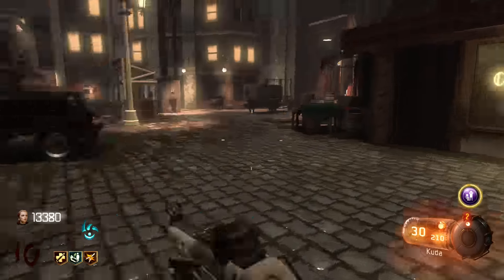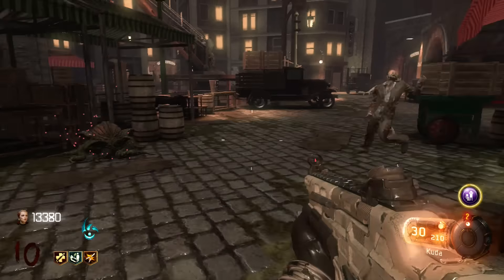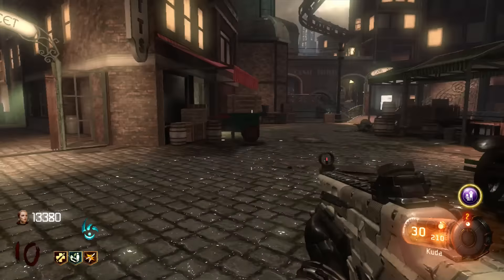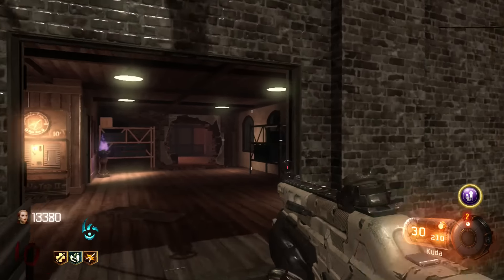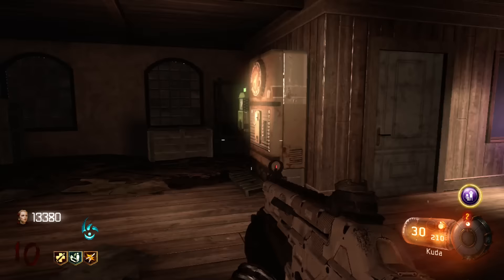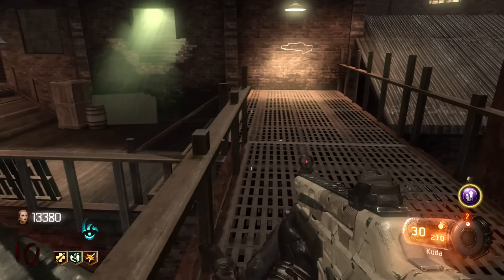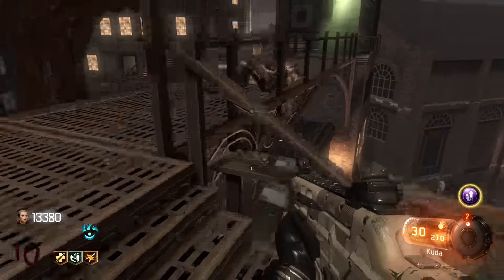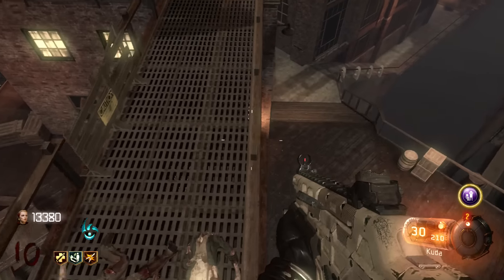BO3 - Walk in Pile up spot in Waterfront District (SoE - old gen) [patch request]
Got a quick pile up spot for you here on Shadows of Evil. It's a simple jump and you dont need any other equipment to do this.

I want to apologize for the shitty mic quality, my life is in boxes and hope to be setup sweet 1st week Dec.

This footage was done on the Xbox 360.

FOUNDERS: Glitching Queen and SliqKilla